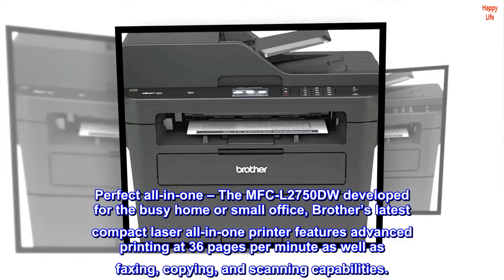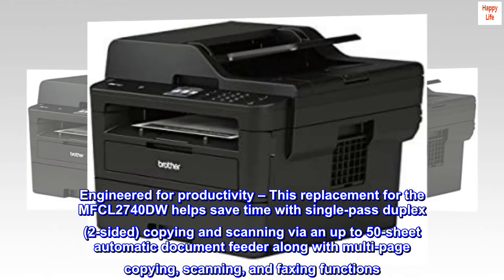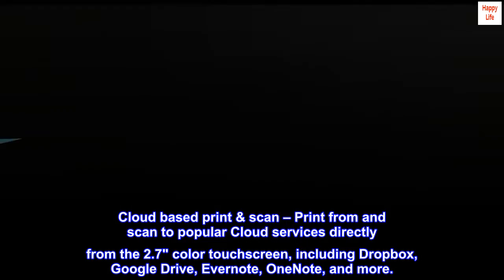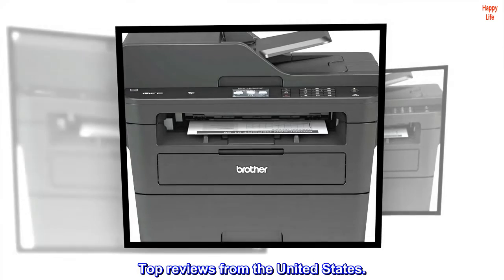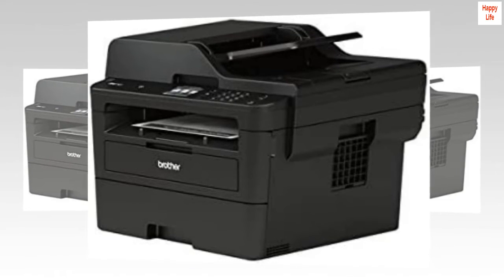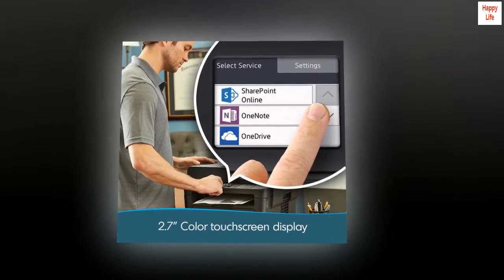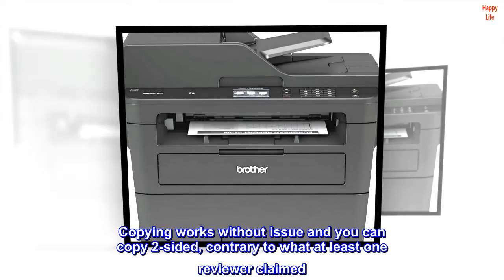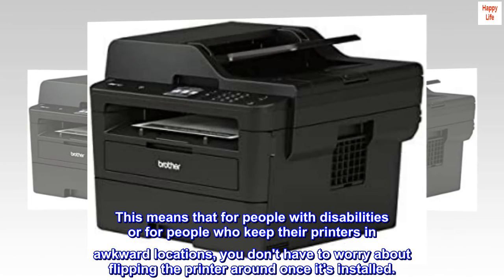Brother MFCL2750DW Monochrome All-in-One Wireless Laser Printer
Perfect all-in-one – The MFC-L2750DW developed for the busy home or small office, Brother’s latest compact laser all-in-one printer features advanced printing at 36 pages per minute as well as faxing, copying, and scanning capabilities.
Engineered for productivity – This replacement for the MFCL2740DW helps save time with single-pass duplex (2-sided) copying and scanning via an up to 50-sheet automatic document feeder along with multi-page copying, scanning, and faxing functions
Printing on the go: Send print jobs wirelessly from your desktop, laptop, smartphone, and tablet. The "Touch to Connect" printing with NFC gives added convenience.
Cloud based print & scan – Print from and scan to popular Cloud services directly from the 2.7" color touchscreen, including Dropbox, Google Drive, Evernote, OneNote, and more.
Wireless printing & exceptional support – easily connect via wireless connections from your laptop, smartphone, desktop, and tablets. We provide free online, call, or live chat support for the life of your printer. Copy resolution: 600 x 600 Max Dpi Power source-ac 120V 50/60Hz.

Better than expected.

After reading a lot of reviews about this printer and a similar model over on OfficeDepot's website, I was reticent to get this one. My Canon pixma printer had crapped out after 3 years and I had poor experiences with both Epson and HP. I knew Brother was a reputable brand, but I never owned one of their printers before. I'm happy to think I made the write decision. If I have issues with the printer over time, I will update this review, but I have nothing negative to say thus far. Setup was about 40 minutes (including firmware updates) and relatively easy and straight-forward. Brother even supplies videos on their website as well as downloadable software if you don't have a disk tray. The printer comes with one toner cartridge and a short phone cable for the fax machine.

A lot of reviews complained that this printer was difficult or cumbersome to operate. I have yet to experience this. Printing is very fast and easy as expected. Faxing was straight-forward as well and you can log numbers into an internal address book for future convenience. Copying works without issue and you can copy 2-sided, contrary to what at least one reviewer claimed. A couple people complained about volume. Upon start up, I can tell you the fax dial-up tone is loud. You can change this by going into the general settings and setting the volume to "Low" or "Off." What's also nice about this printer is the toner cartridge is located in the front. This means that for people with disabilities or for people who keep their printers in awkward locations, you don't have to worry about flipping the printer around once it's installed.